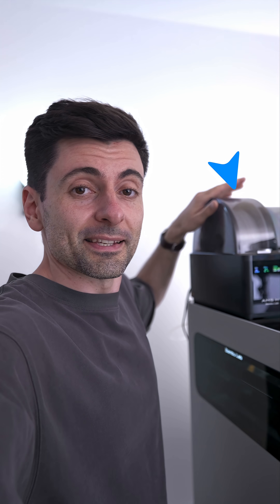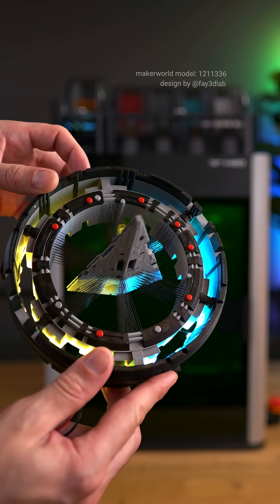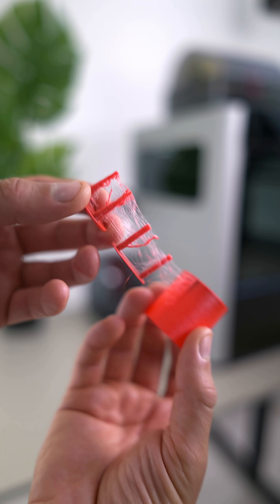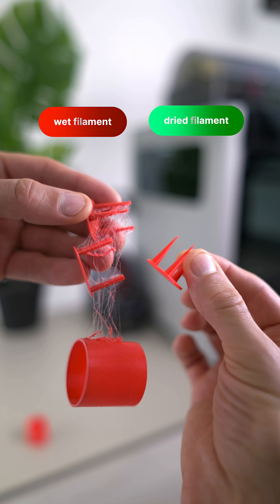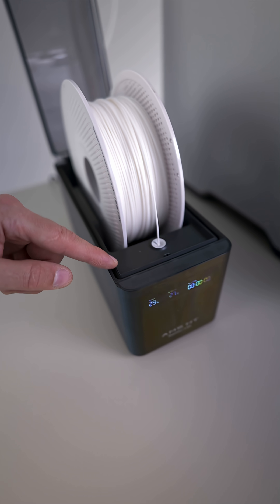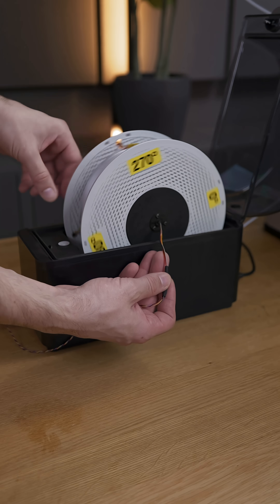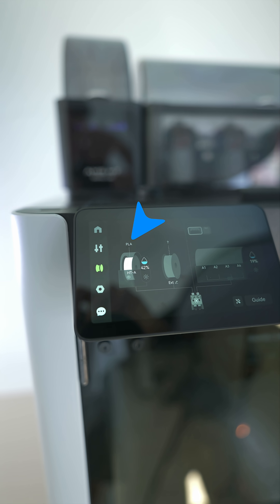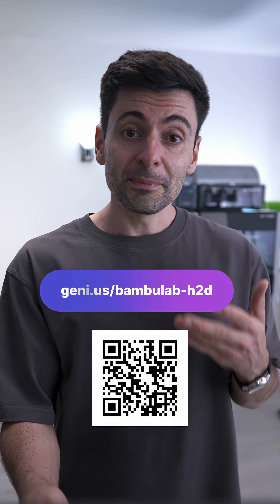🔥 The Ultimate 3D Printing Filament Dryer – Bambu Lab AMS HT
If you print with high-performance materials like Nylon, ABS, ASA, or Carbon Fiber – this is the filament dryer you’ve been waiting for. Introducing the @BambuLab  AMS HT – not just a dryer, but a complete filament management system.

🧪 In this video, I’ll show you:
 • Compatibility with Bambu printers (X1, P1, H2D – and A1 support is coming!)
 • Drying at up to 85°C, perfect for technical filaments
 • Electromagnetic moisture exhaust + airtight sealing
 • Real-time humidity, temperature & time display
 • Auto-rotation for consistent spool drying
 • External power support for parallel drying
 • Brushless servo motor for 60% faster feeding
 • RFID detection with Bambu filaments
 • Ceramic inlet for durability and safety features ✅

🌡 I even built a custom slip-ring measuring tool to test internal temperature stability – and the AMS HT outperformed every dryer I’ve tested!